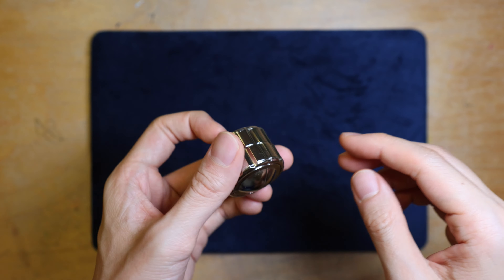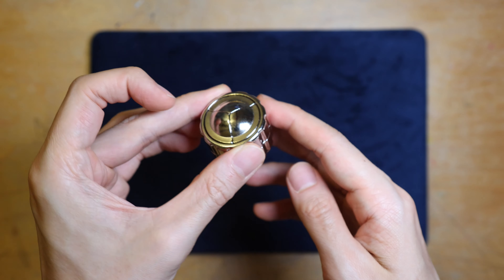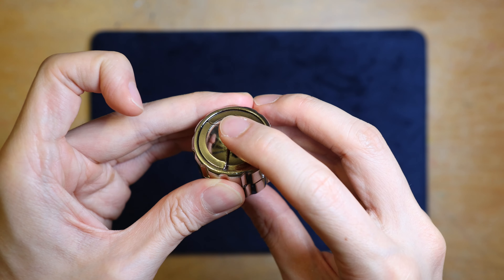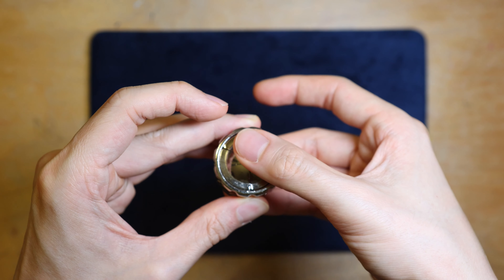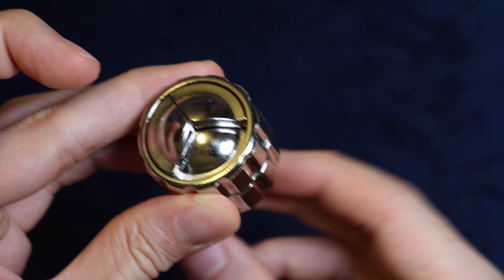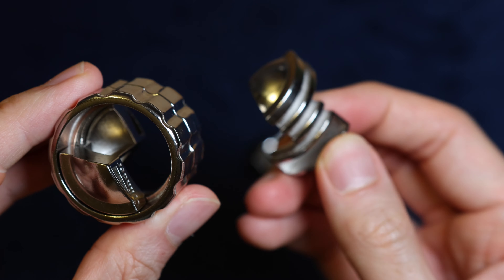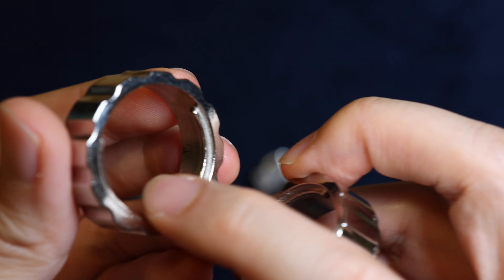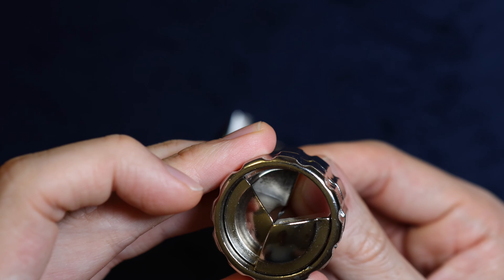How to solve the Hanayama Cast Cylinder (spoilers)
The cast cylinder has been a very popular puzzle within the Hanayama Cast puzzle range.  It is a 4 star difficulty puzzle, out of a maximum of 6 stars, which means it is challenging but not totally gruelling.

One of the biggest challenge for this puzzle is the lack of visual clues at the start.  It seems there are no patterns when spinning the rings, but actually it does.  At first I had no idea how to tackle and solve this puzzle consistently.

In this video I will show you my systematic solution to this puzzle, so that everyone will be able to solve it without using pure luck.

This puzzle is really really good fun, as it is a great fidget toy, shinny looking and also have a lot of good replay value.

Highly recommended.